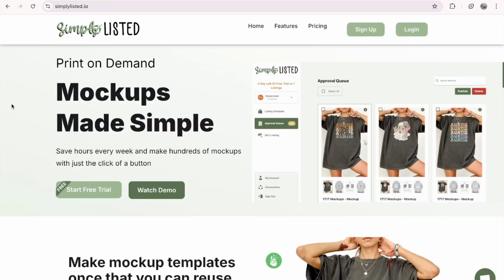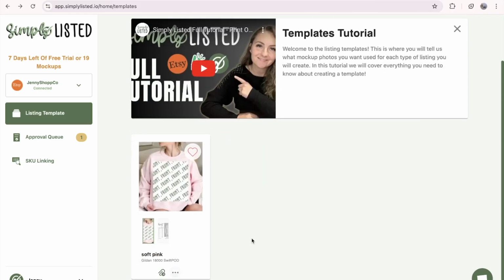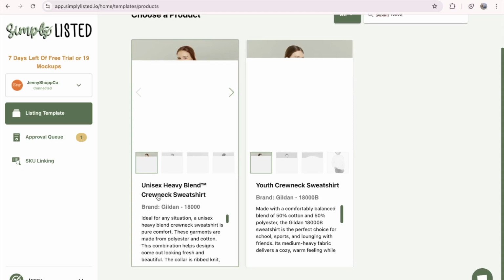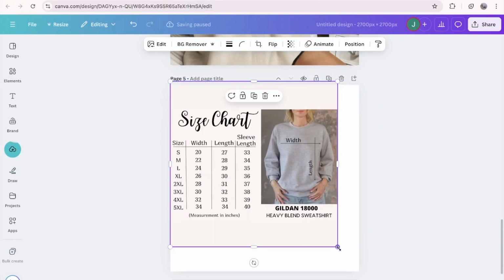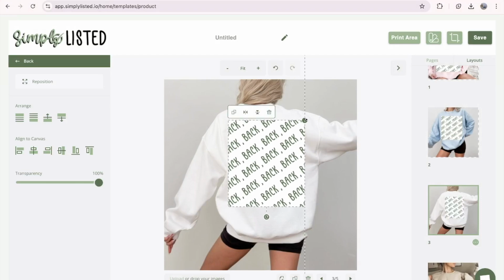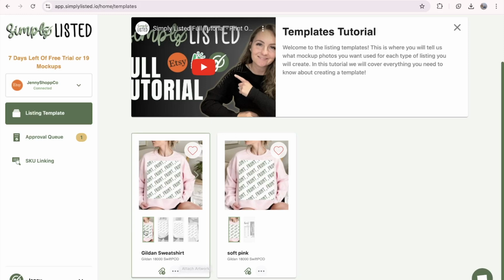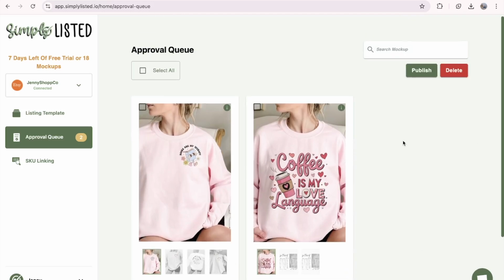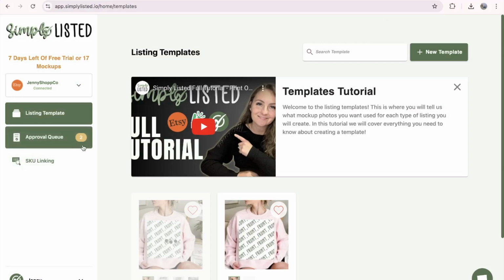Save HOURS Listing on Etsy With This Time Saving Strategy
Want to list your Etsy products in record time? In this video, I'll show you a game-changing strategy to streamline your process and get your listings up and running faster than ever. Save time, increase productivity, and focus on what you love – all while getting your products online in a flash! Don't miss out on these time-saving hack!

EASY designs in seconds with Playground

Need help getting more sales? Let me take a look!
Etsy Shop Review SignUp (limited slots / limited time)

Printify - 1 free month of Printify Premium - code: JENNY